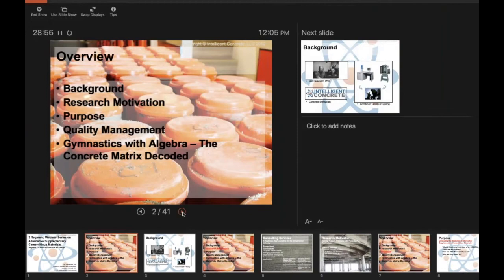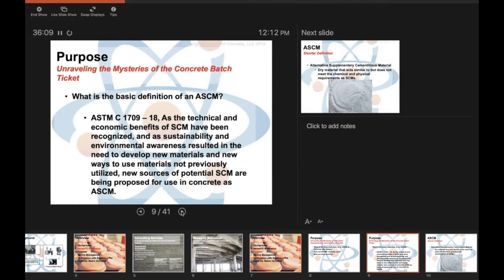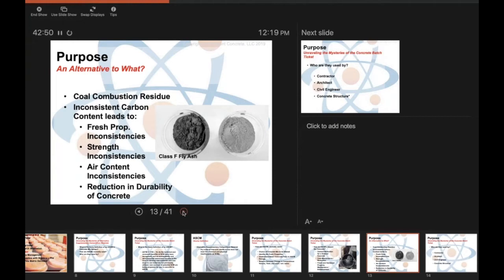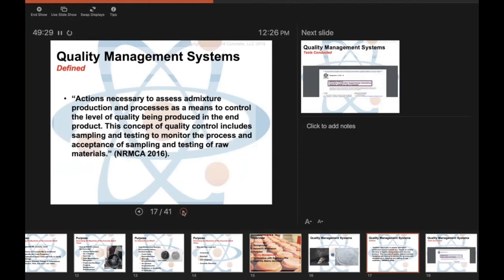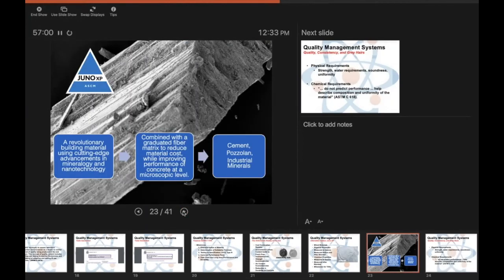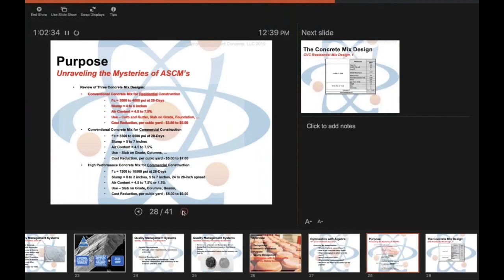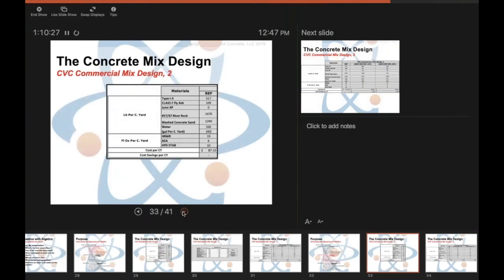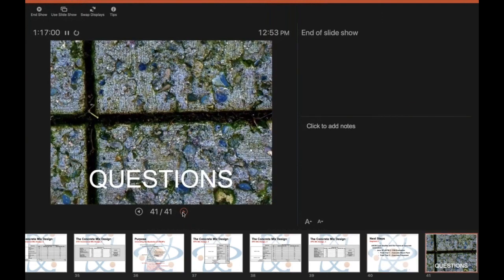WEBINAR: Part 2 of 3 - Alternative Supplementary Cementitious Materials ASCM per ASTM C 1709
Webinar Series on Alternative Supplementary Cementitious Materials (ASCM) per ASTM C 1709 -- Part 2 of a 3-Part Series.